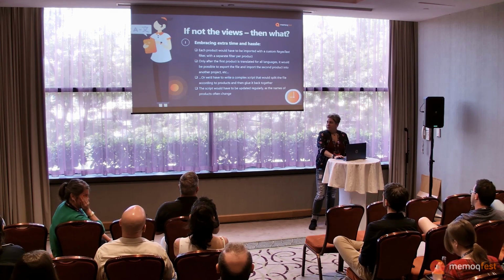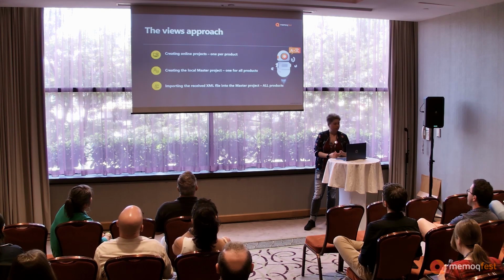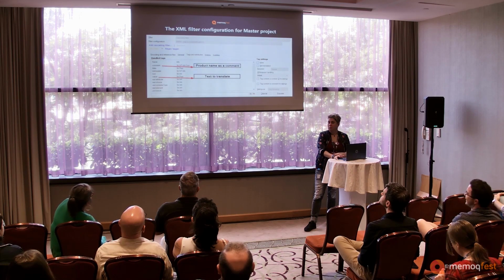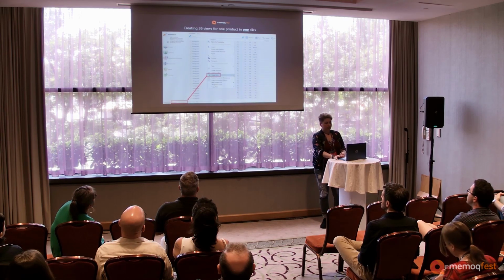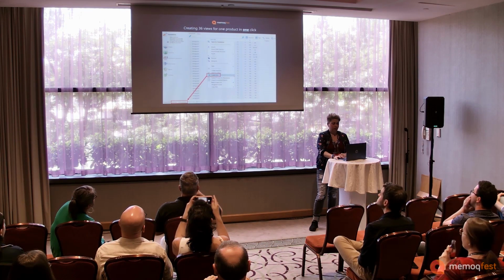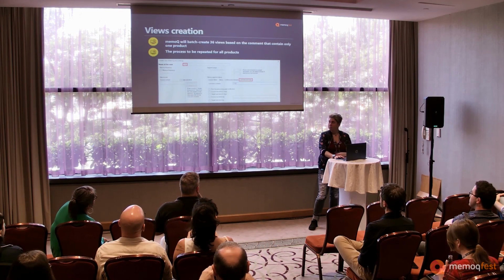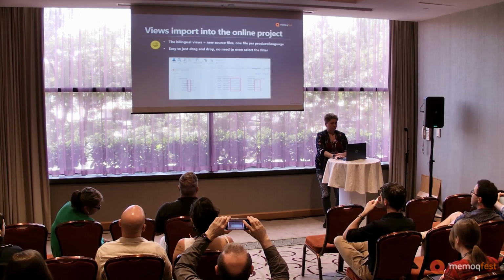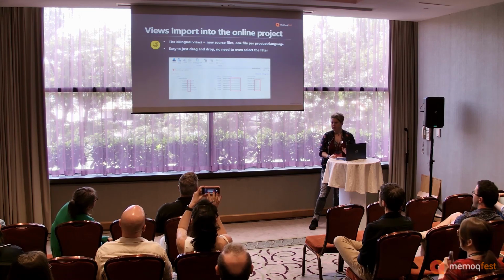memoQ views: speeding up the snail-paced handling of complex XML files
The client presents a unique challenge that requires a sophisticated approach to manage their multi-product XML files, which contain multiple products each accompanied by corresponding comments. The client’s requirement is to have separate Translation memories and therefore individual memoQ projects for each product, yet the translation output must be consolidated into a single XML file, one per language.

To address this challenge, we propose a session to showcase the unique use of memoQ views to speed up the otherwise tedious process.